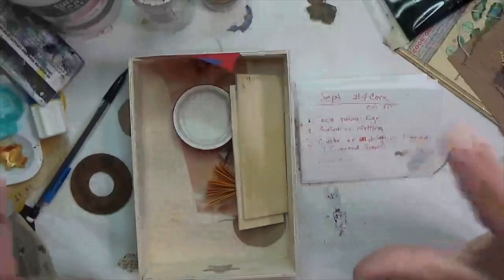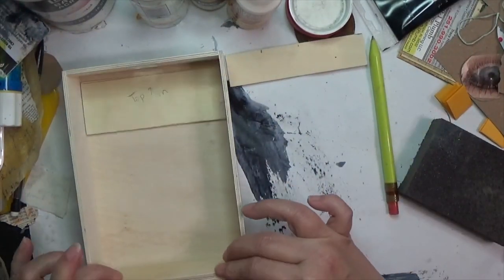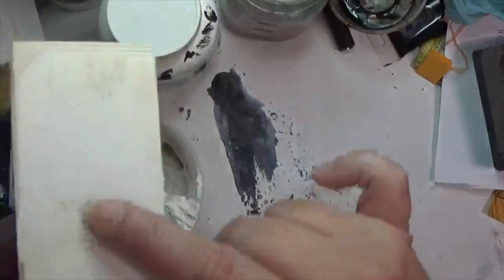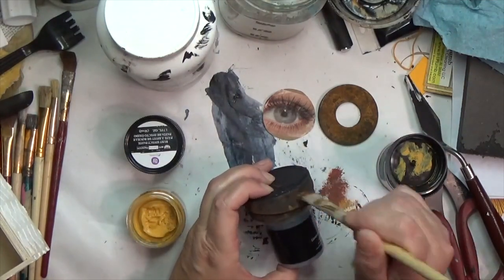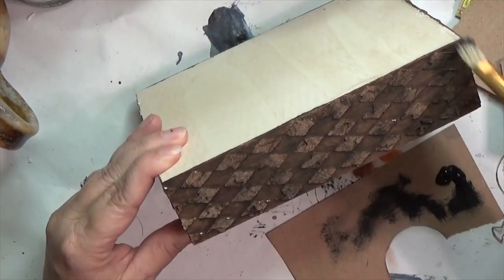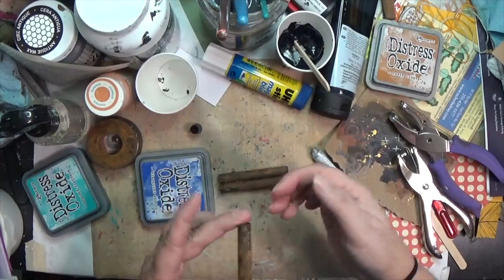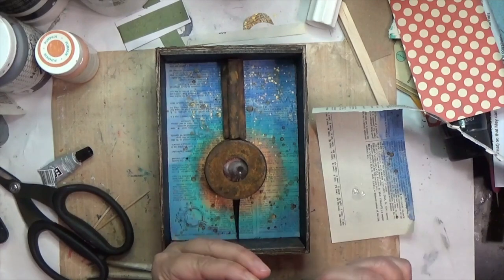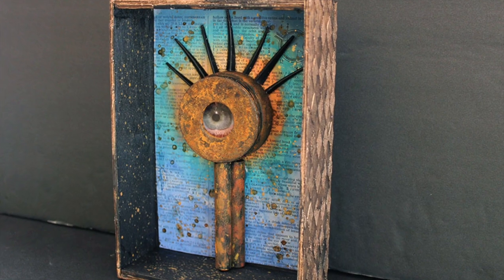Assemblage Art | Eye See You | 4Core Challenge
This challenge comes from @InaSolsberyartroom. She offers up four prompts each month for participants to make a 3D or 2D Mixed Media piece. You can watch her announcement of this month's items (the prompts are at the end of her video The prompts for September are
1. Eye focal piece
2. Script or writing
3. Cluster or design of diamonds (diamond shapes)
4. Ombre coloring

Materials*
Black Gesso
Palette Knife Set
Tim Holtz Harlequin Stencil
Folk Art Antiquing Wax
Foundry Wax in Statue (set)
Prima Marketing wax in aged brass
Liquitex Gold Medium
E6000 Mini
Gelli Plate Mini round (set)
Instant Coffee (Nescafe Clasico, Dark Roast)
Liquitex Acrylic Ink in Gold
Mod Podge